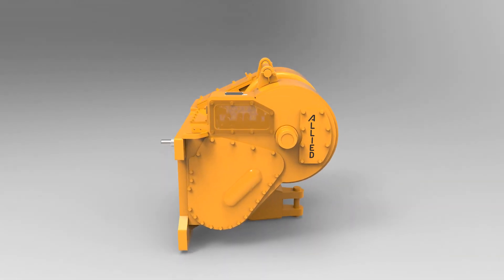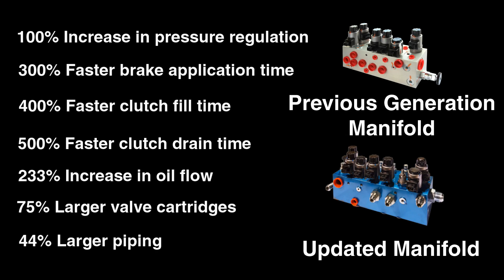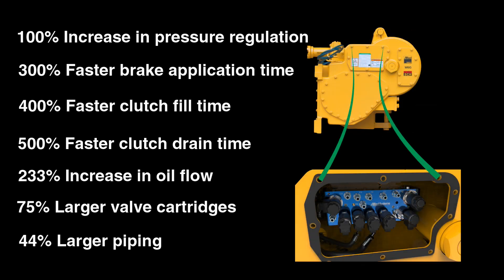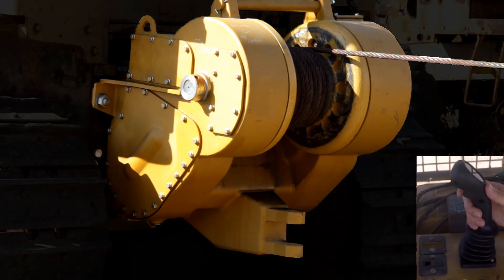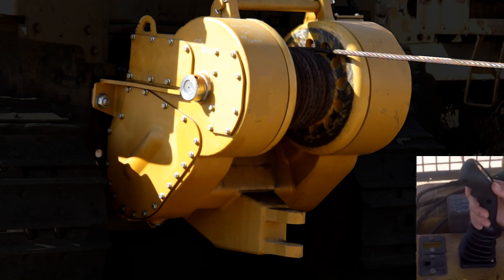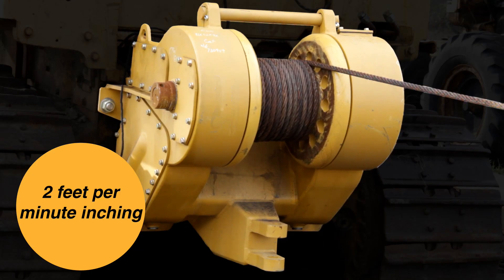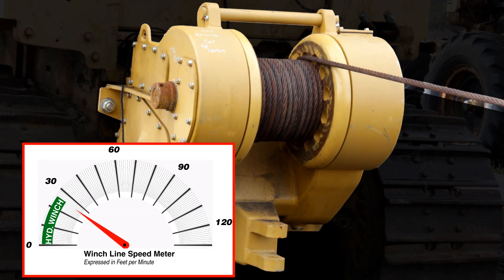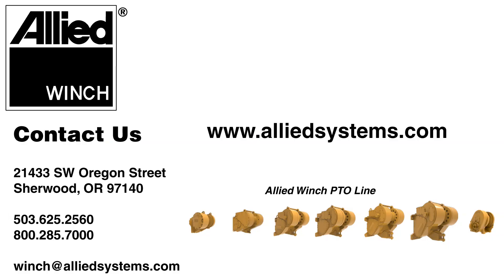Allied PTO Winches: Improved Line Speed Control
All new Allied PTO Winches include an updated manifold that allows for precision inching control and still has top of the line winch speed.